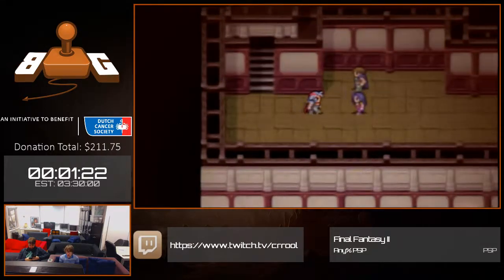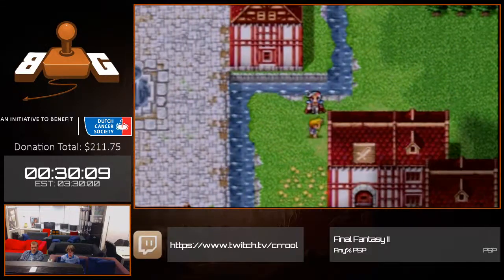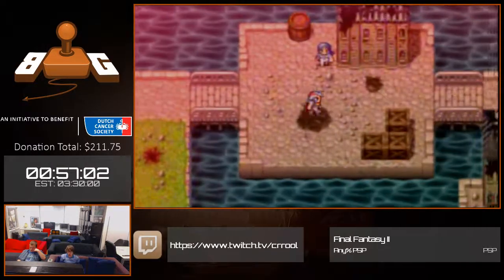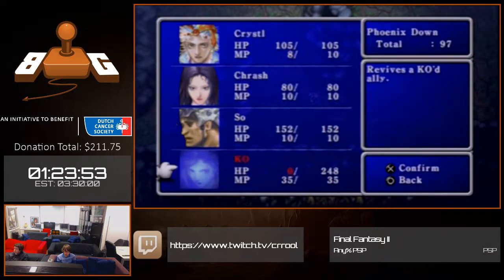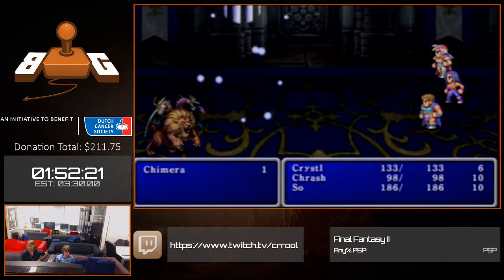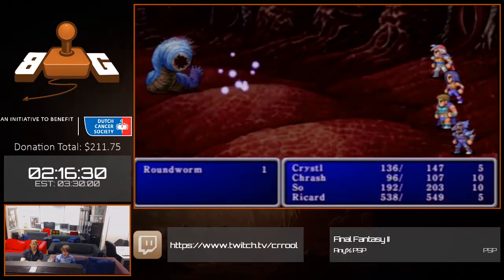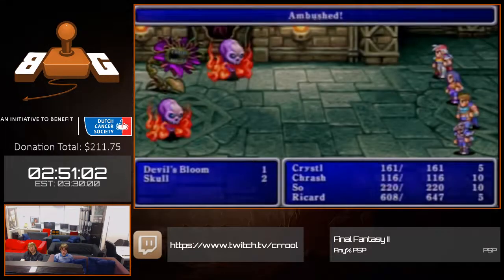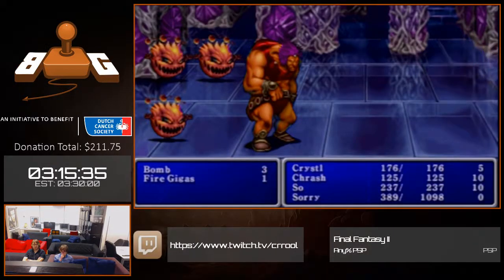Final Fantasy 2 by Crrool in 3:19:59 - BSG Monthly #8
This is a speedrun of Final Fantasy 2 by Crrool from Benelux Speedrunner Gathering Monthly #8 For more information on future marathons, check us out